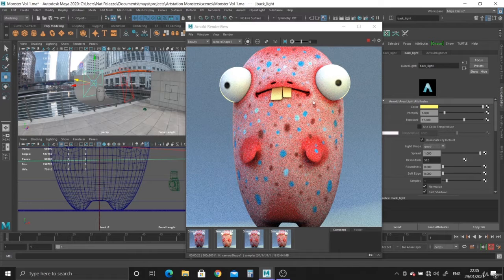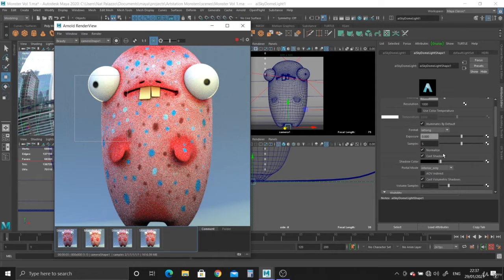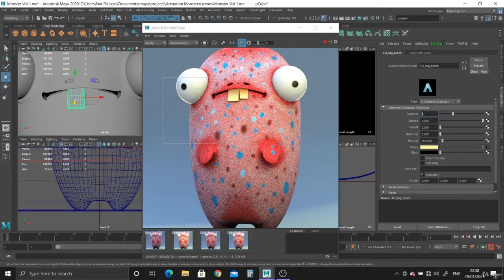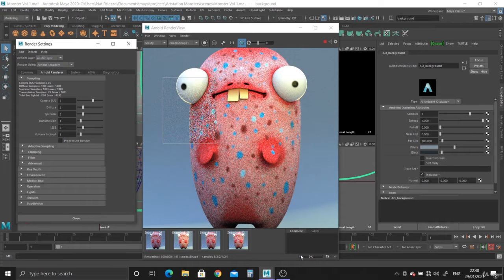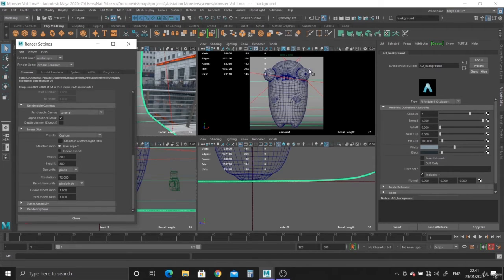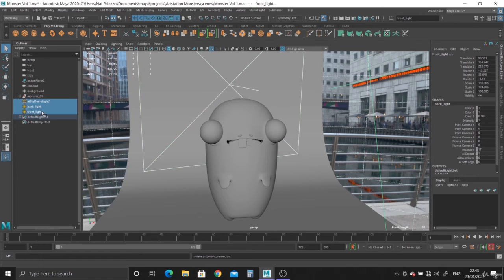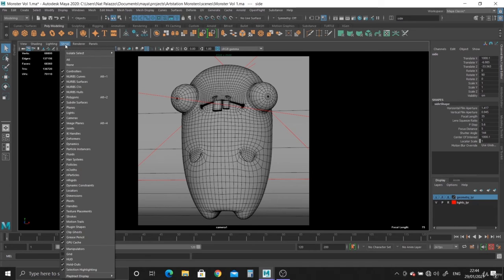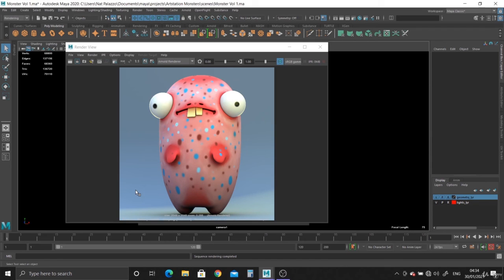31 31 Creating the Final Render